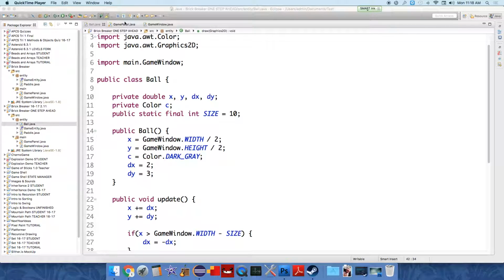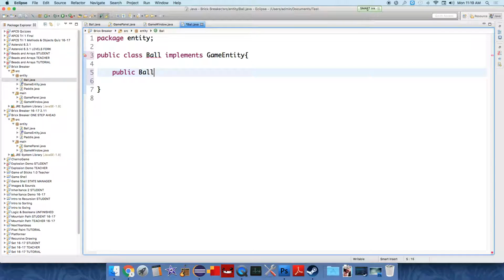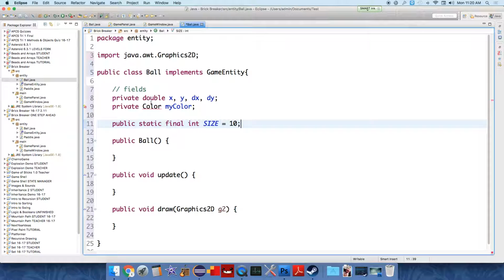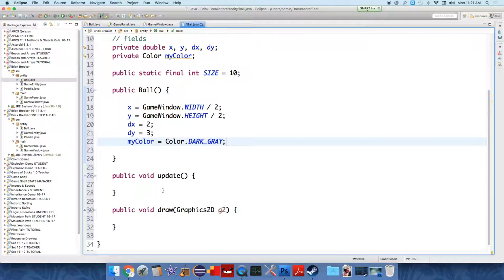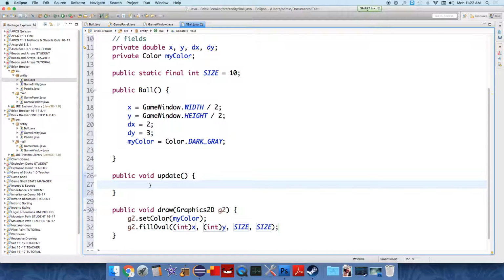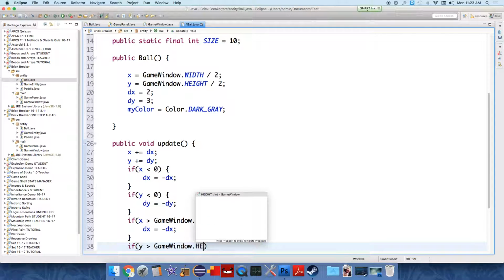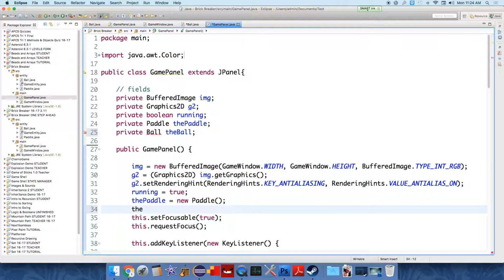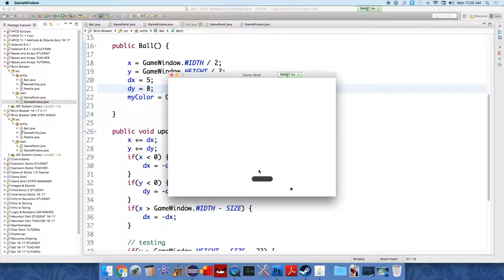2 The Basic Ball